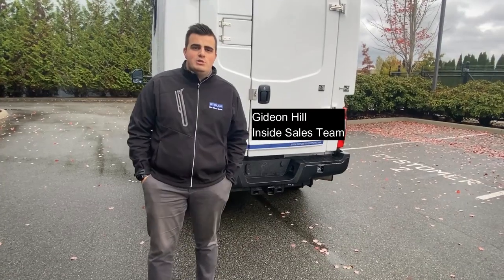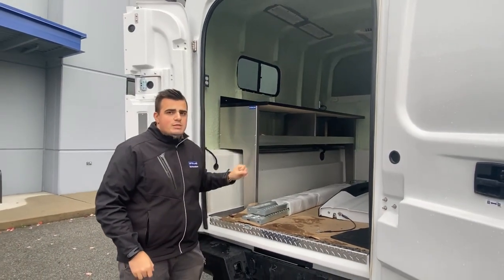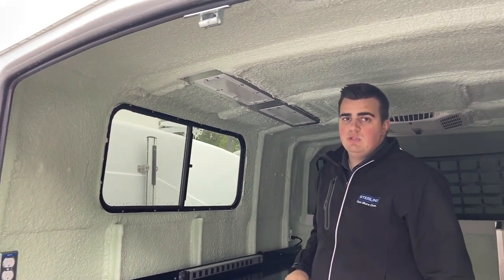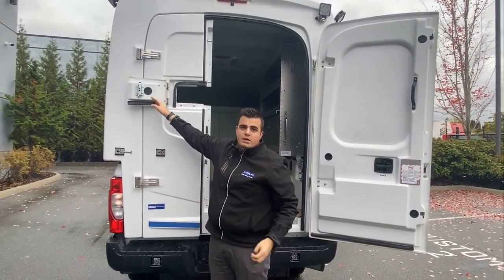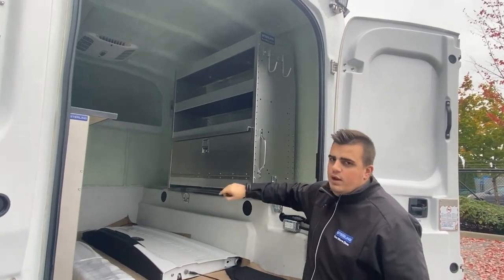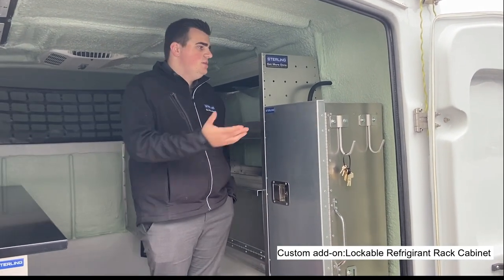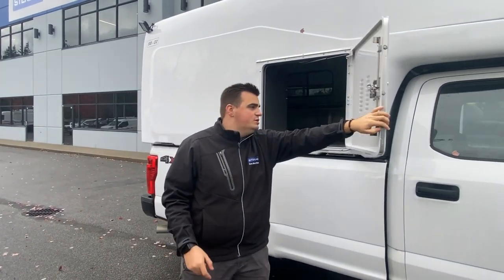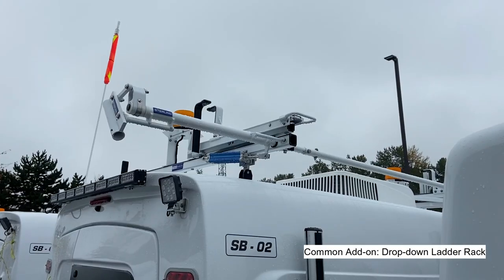What's inside Sterling's 8' Premium Fiber Optic Splicing Slip-in Truck Capsule (SB-02)?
Have you ever wondered where fiber optic splicing takes place? It could be in a fiber optic splicing van, trailer, or inside a slip-in capsule, like our SB-02.

In this video, you'll get a glimpse of one of the workstation that powers the global internet and brings communities closer together. Discover our 8' Premium Fiber Optic Splicing Slip-in Truck Capsule, the SB02.